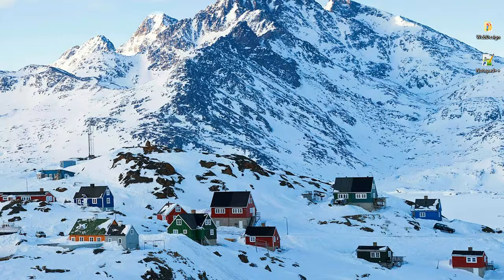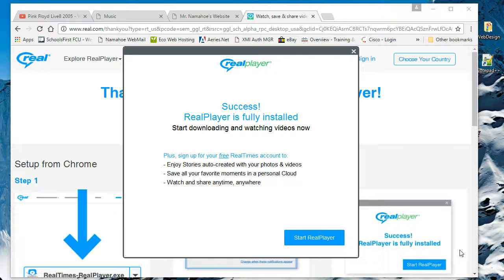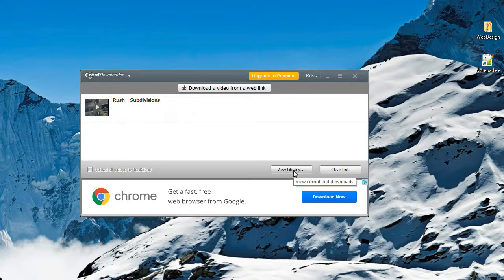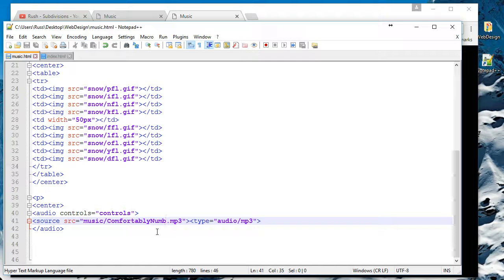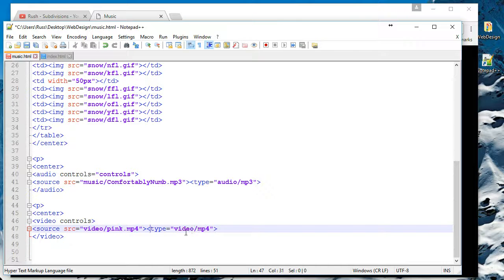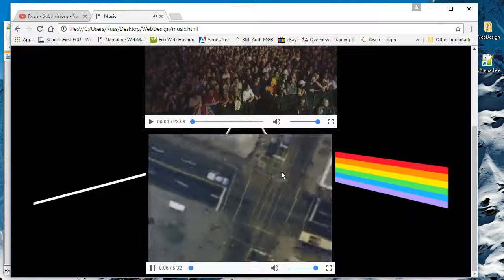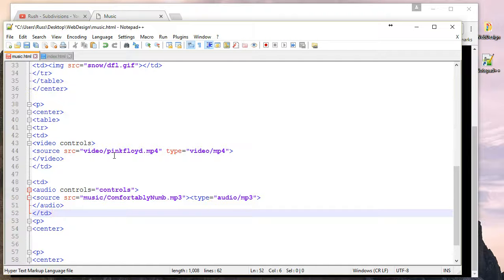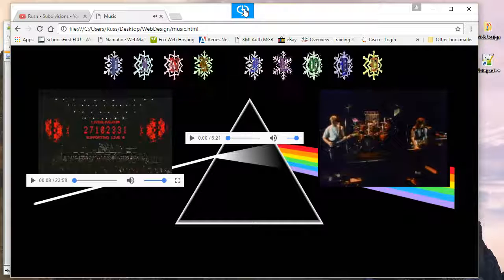Part 10 Download Video from Web and instert on webpage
This video will help you learn hoe to download a video from the web using RealPlayer.